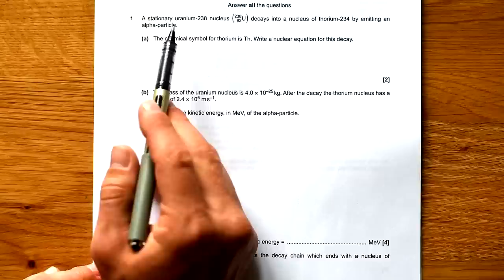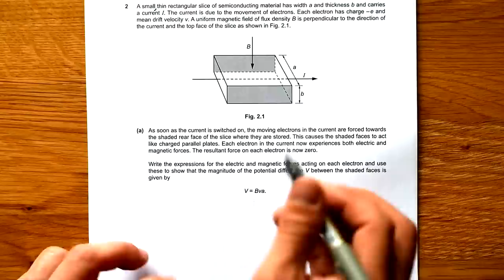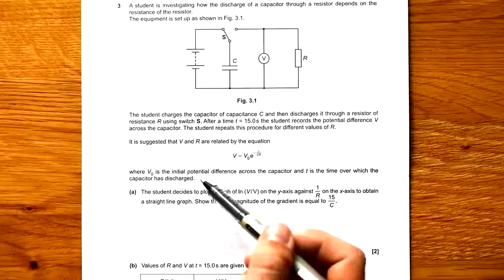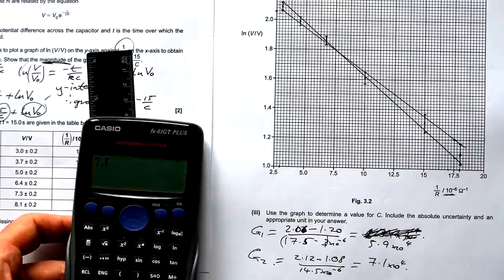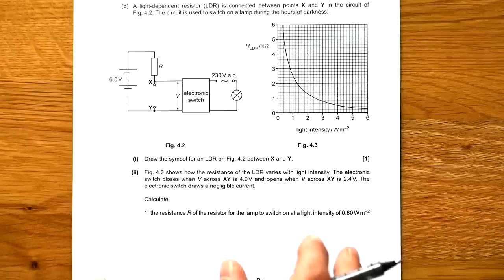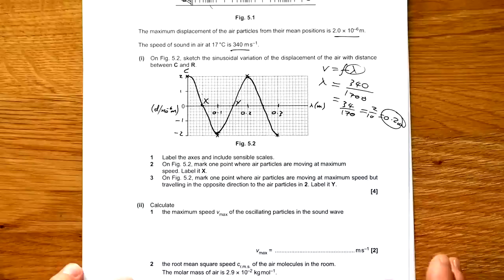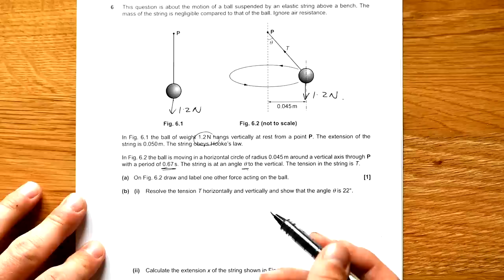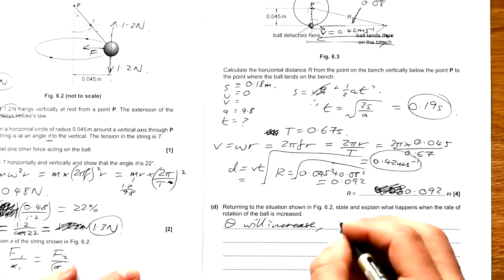OCR A 2017 Paper 3 - A-level Physics Past Paper - H556/03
00:00 Q1 - Decay equations
04:54 Q2 - F=Bev, F=BIL & drift velocity
10:30 Q3 - Capacitor discharge log graph
18:17 Q4 - Mystery resistor box & LDR
23:53 Q5 - Sound SHM & stationary wave
30:17 Q6 - Forces & SUVAT - ball on string -